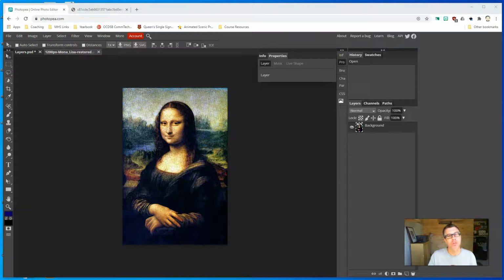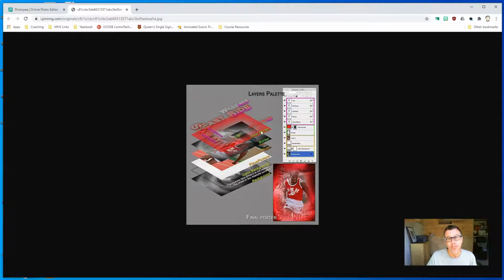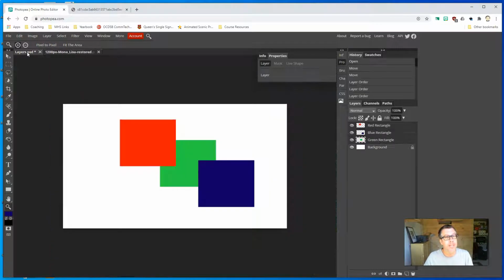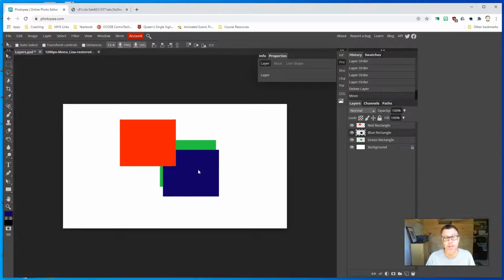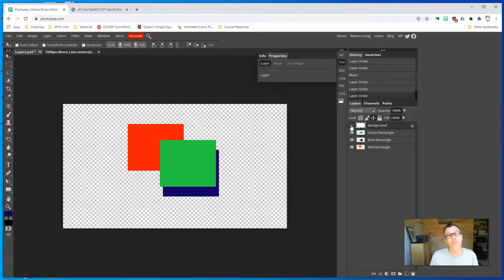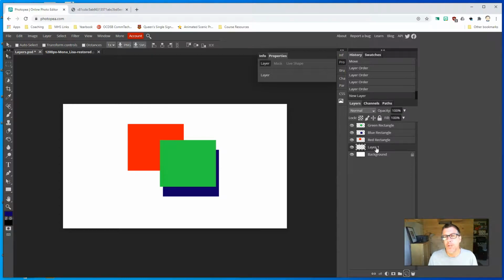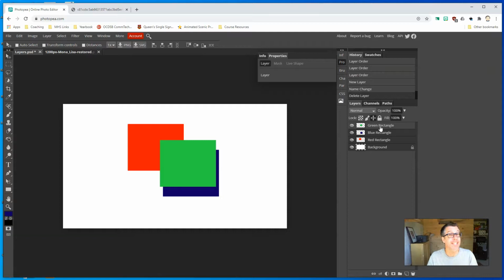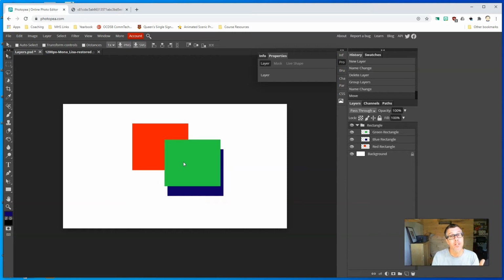Photo Manipulation Series - 02 - Layers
In this lesson you will learn how to work with layers in a photo editing software.

You can follow along or just watch to learn ... choice is yours! Download the file below if you would like to follow along.

Chapters
0:00 - Intro
0:21 - Review of Pixels
1:05 - Layers Example
2:00 - The Layers Palette
2:35 - Working with Multiple Layers
4:20 - Moving Layers
5:48 - Turning Layers on and off
6:50 - Managing Layers
7:31 - Creating  New Layer
7:45 - Renaming Layers
8:50 - Deleting a Layer
9:02 - Grouping Layers
11:26 - Wrap Up